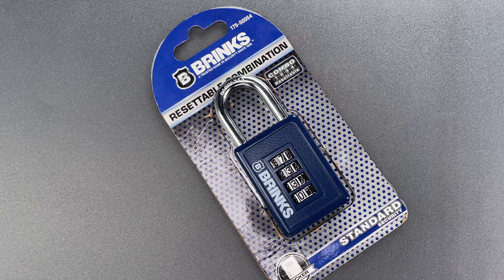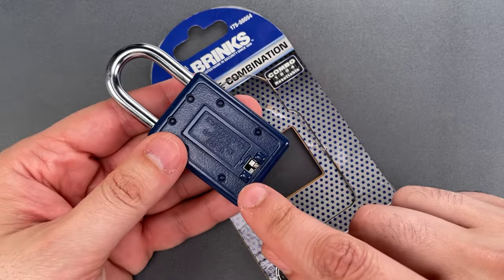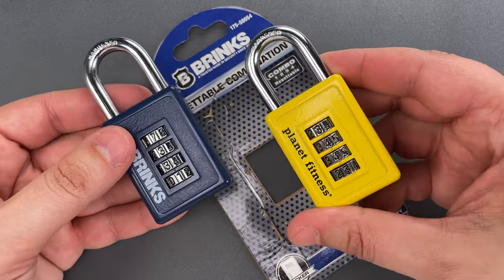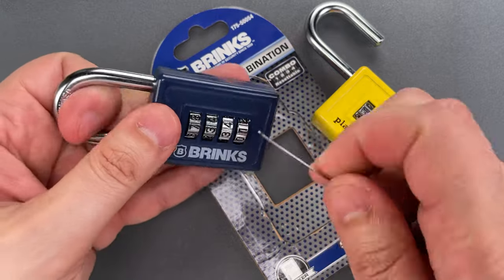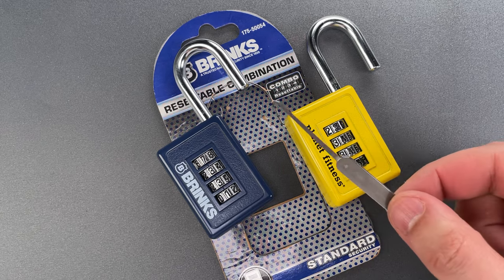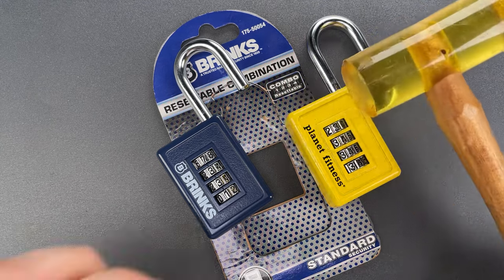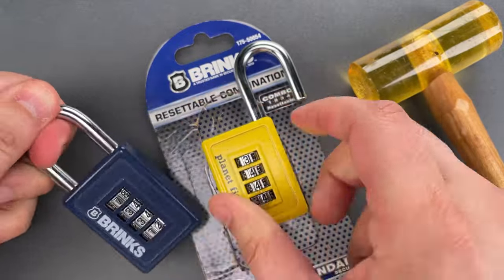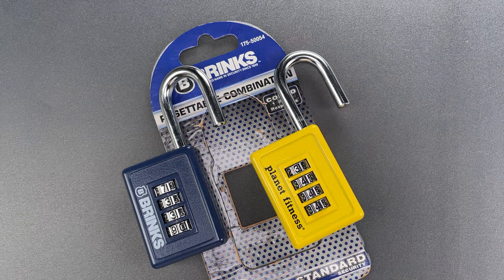[1382] Tap to Open: Brinks Combination Lock (Model 175-50054)